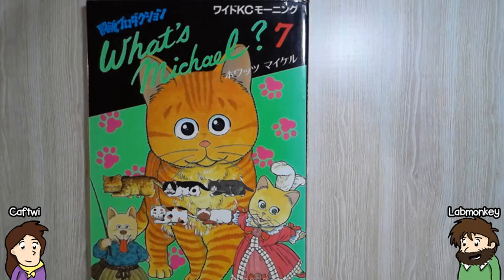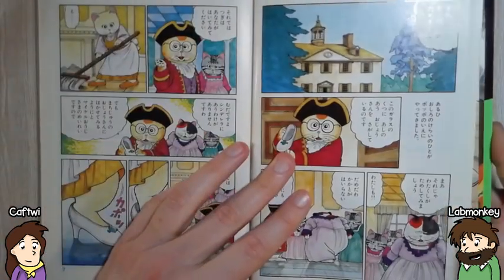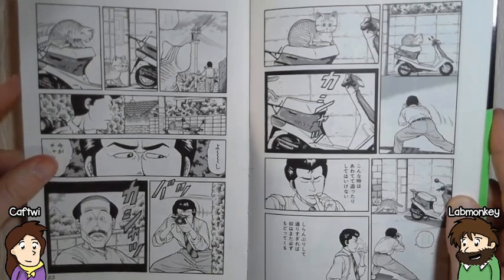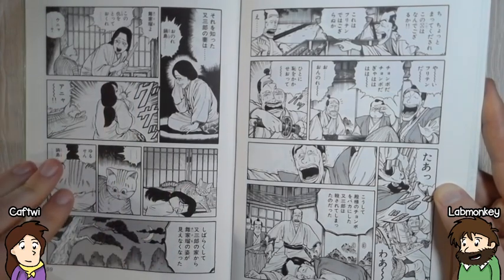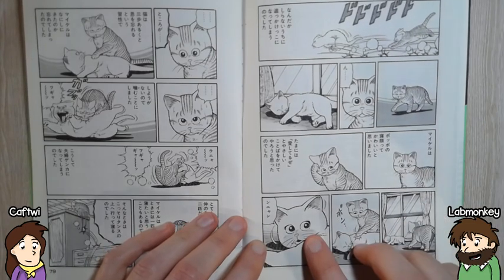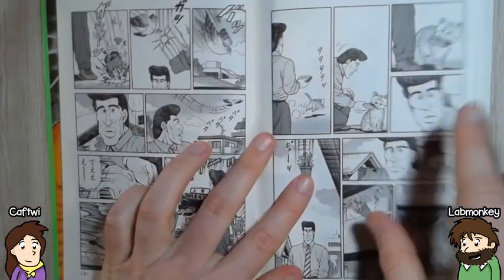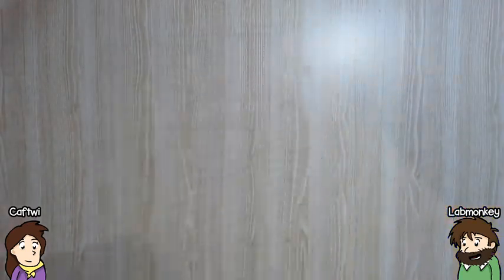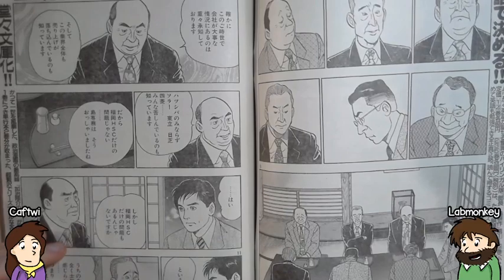Mangaplaining What's Michael?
In this episode we looked at What's Michael? a gag manga about an orange cat.